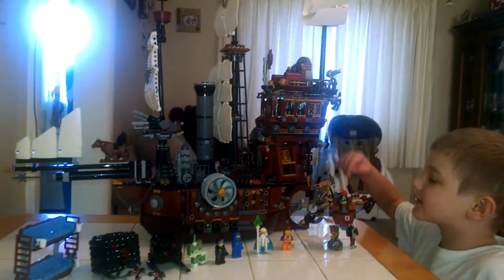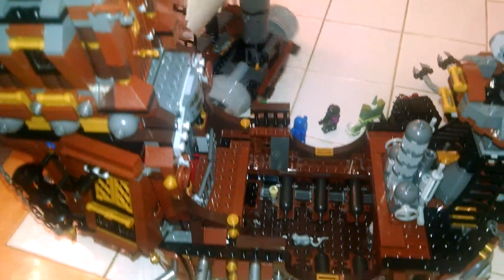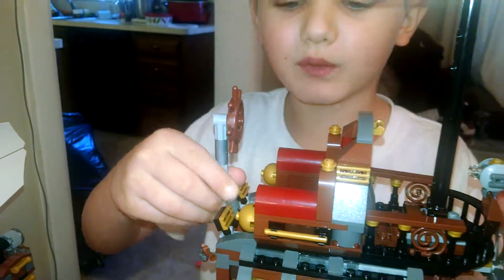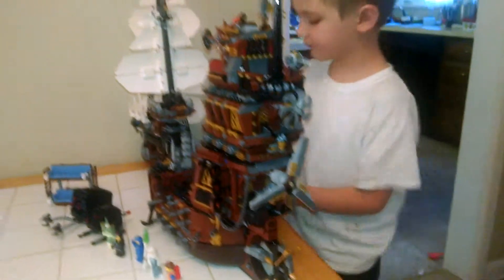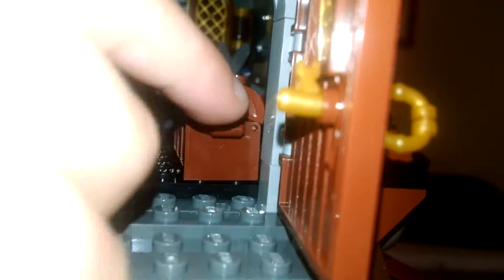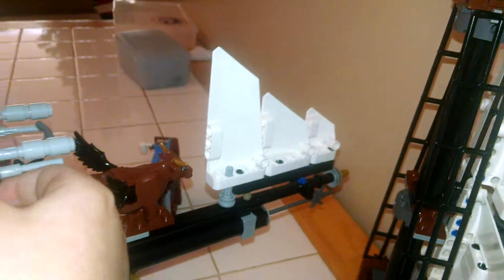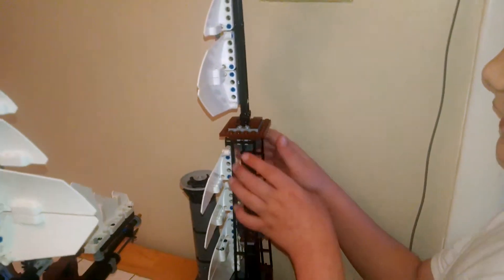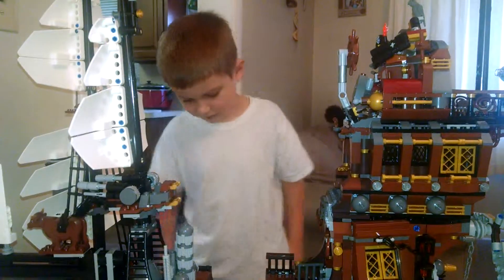Metalbeard's Sea Cow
Frankie gives a tour of the ship